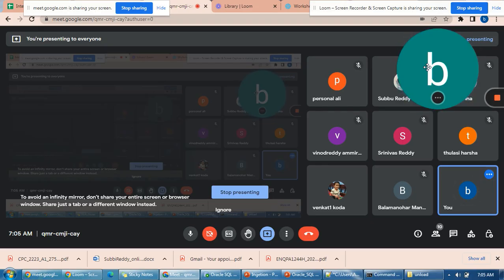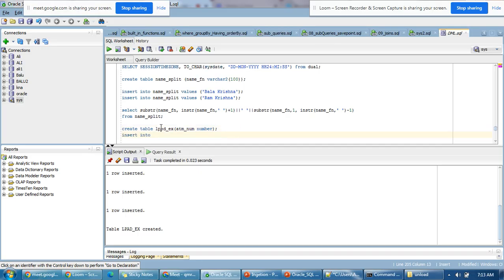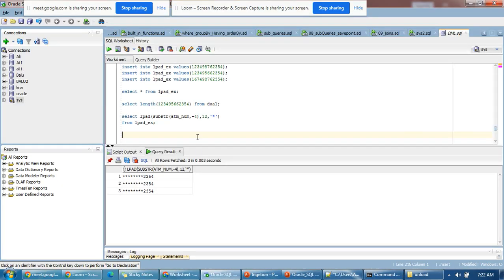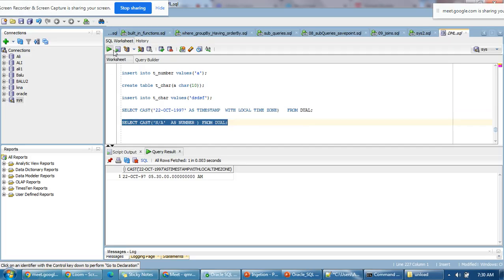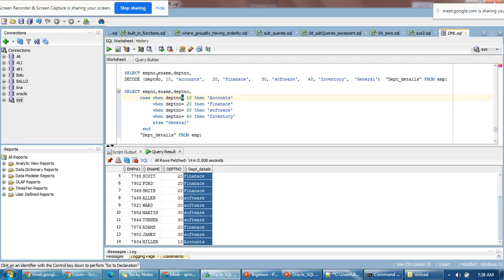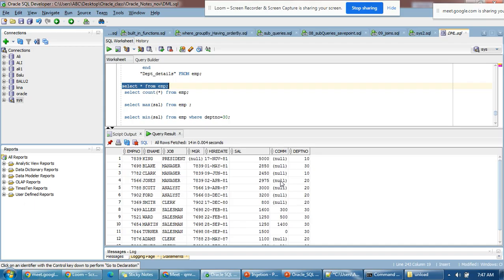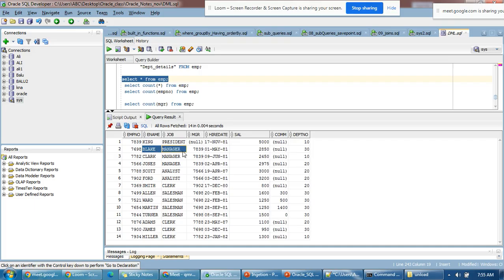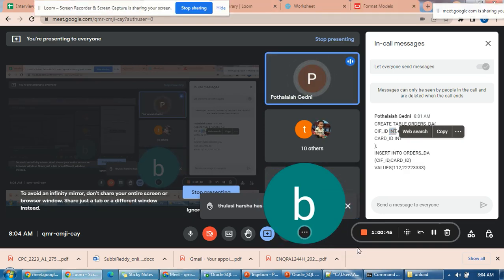Built in Functions